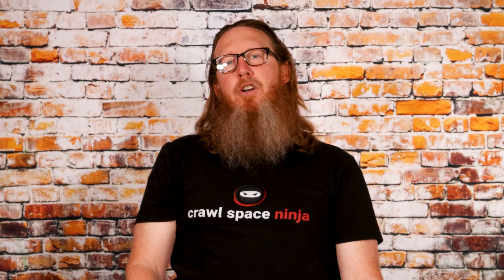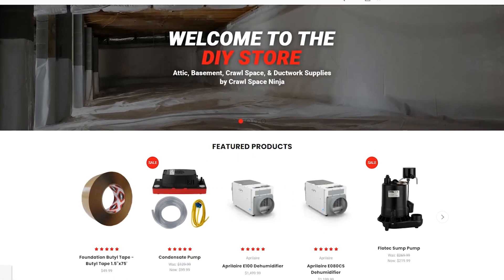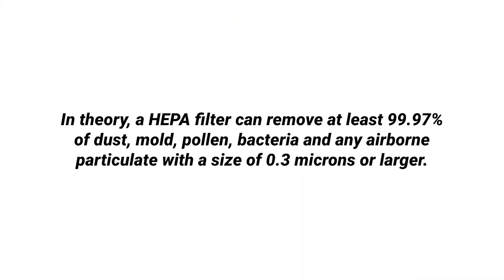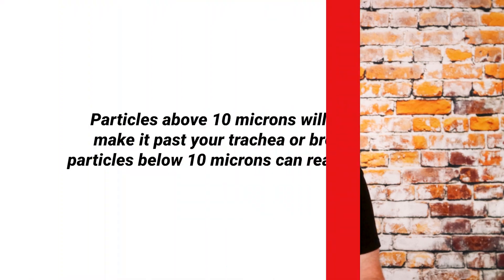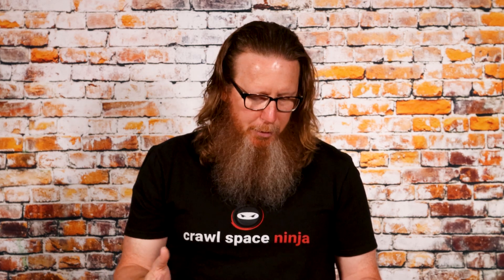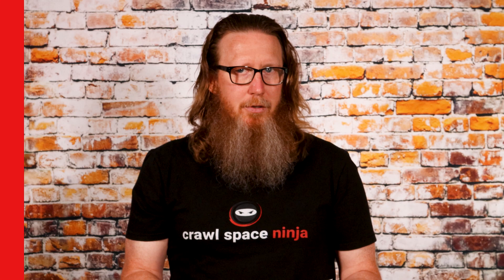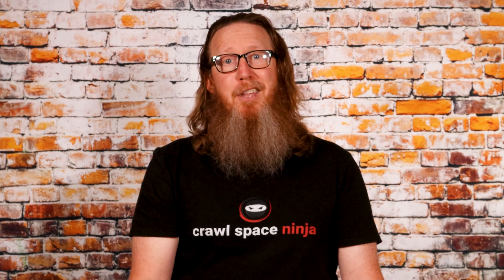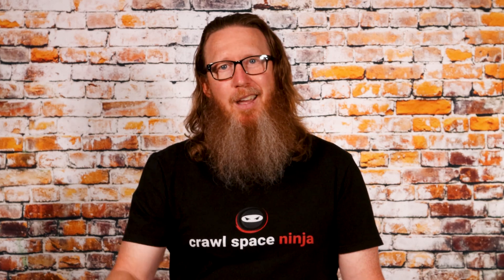What are HEPA Filters and MERV Ratings?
Have you wondered what a HEPA air filter is any why they're so popular? What about the MERV rating found on some furnace filters? In this video, Michael goes over everything you need to know about HEPA filters and MERV ratings so you can pick the best filter for your HVAC system.

1.  Do I Need Weep Holes for Crawl Space Waterproofing?
2. 7 Soil Contaminants That Can Show Up in Crawl Spaces
3. Does Non-VOC Actually Mean Non-VOC?
4. 5 More Ways to Improve Indoor Air Quality
5. 5 Ways to Improve Indoor Air Quality

1. Crawl Space Mold Removal
2. Crawl Space Wall Insulation
4. Crawl Space Sump Pumps

Would you like us to provide a quote?

Knoxville, TN
Chattanooga, TN
Nashville, TN
Marietta, GA
Alpharetta, GA
Athens, GA
Columbus, GA
Augusta, GA
Atlanta, GA
Raleigh, NC
Charlotte, NC
Durham, NC
Wilmington, NC
Winston-Salem, NC
Greensboro, NC
Delaware
Winston-Salem, NC
Greensboro, NC
Tennessee
Georgia
North Carolina
South Carolina
Kentucky

0:00 Introduction
0:32 What are HEPA Filters?
1:58 Understanding Microns & Particulates
2:48 What is a MERV Rating?
3:10 Do You Have a HEPA Filter?
4:11 Air Scrubbers
4:37 Efficiency of MERV Rated Filters
7:34 Tips to Keep Ducts Cleaner